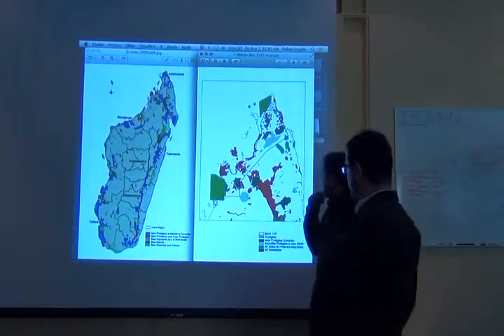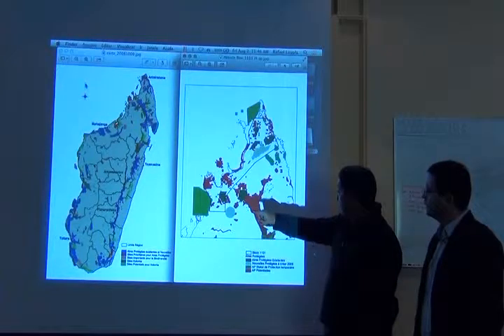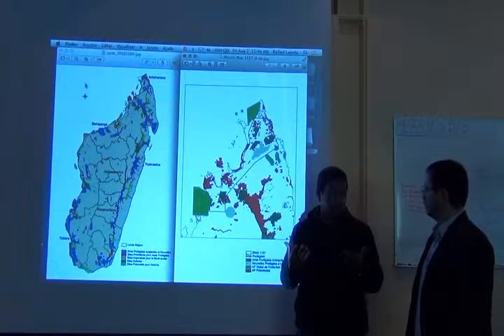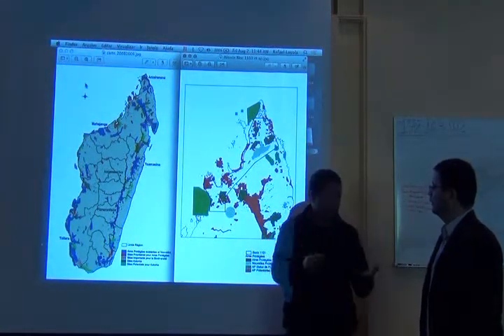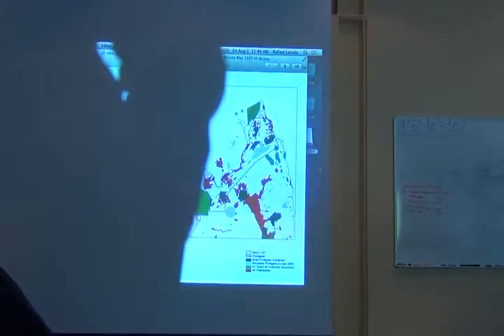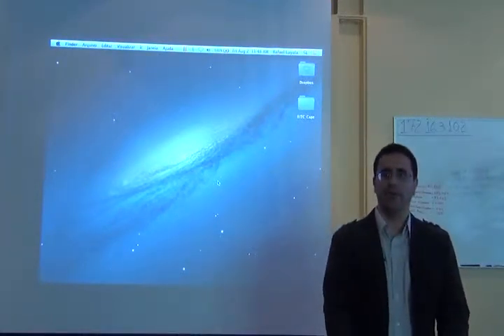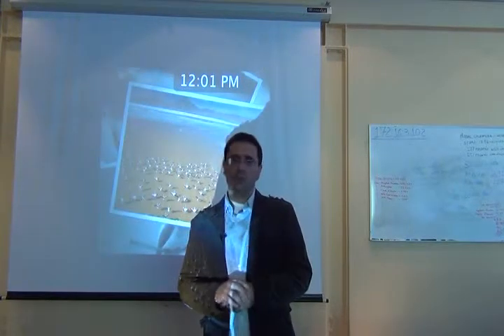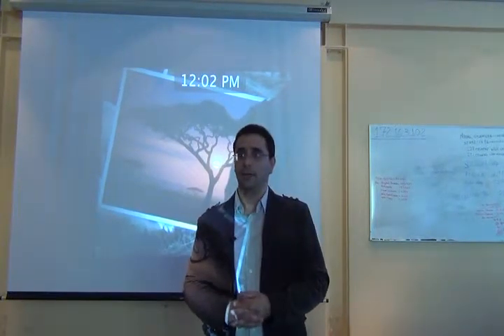BITC / Data Analysis - Day 5 - Rafael -- Example Analyses - Q&A - 2